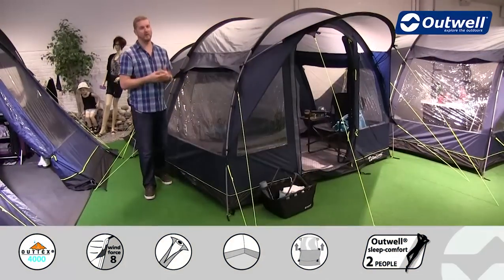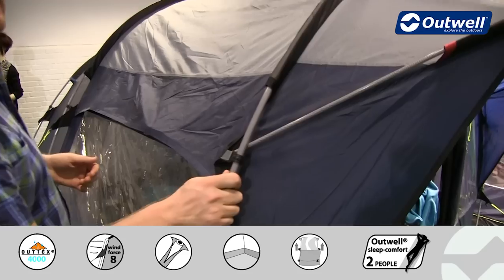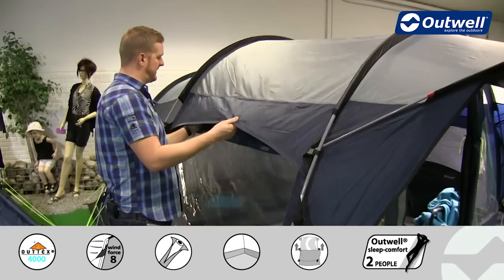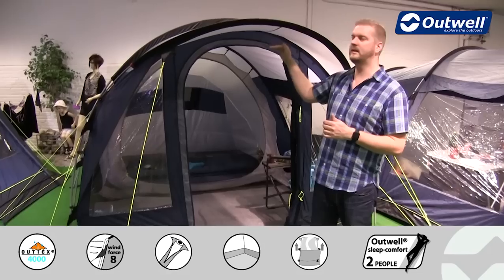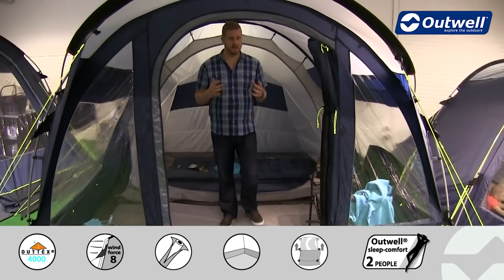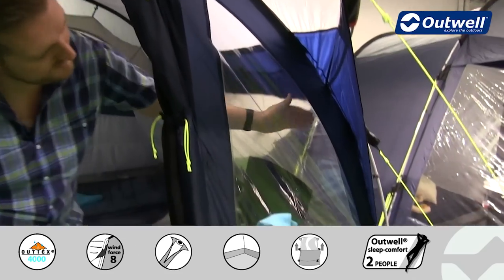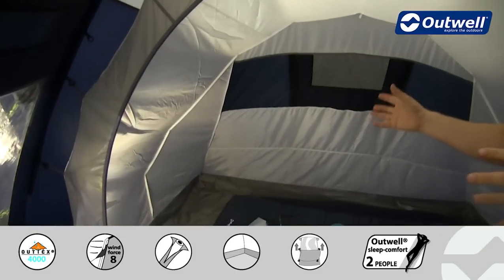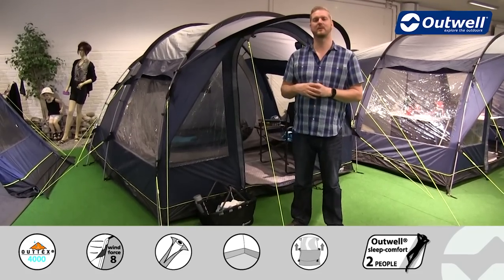Outwell Rockwell 3 Tent - 2016 | Innovative Family Camping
John from Outwell tell about the features of Outwell Rockwell 3.

A great choice for couples, the Outwell Rockwell 3 two room tunnel tent is also ideal for small families and friends seeking fast pitching shelter with plenty of space for long weekends outdoors. Packed with Outwell innovation and design detail, it benefits from Rain Safe entry for shelter over the front door with insect mesh.

Das Zweiraum-Tunnelzelt Outwell Rockwell 3 ist genau die richtige Wahl für Pärchen, kleinere Familien und Freunde, die ein leicht aufzubauendes Zelt mit einem großzügigen Platzangebot für lange Outdoor-Wochenenden suchen. Das Zelt strotzt nur so vor Innovationen und Designdetails von Outwell und profitiert zudem von der regengeschützten Fronttür mit insektendichter Netzausstattung.

Outwell Rockwell 3 tunnelteltet er med sine to rum ideelt til par, men også til mindre familier og grupper af venner, der ønsker et rummeligt telt, de hurtigt kan slå op på weekendturen. Teltet er proppet med Outwell innovation og designdetaljer, og er forsynet med overdækket fordør med insektnet.